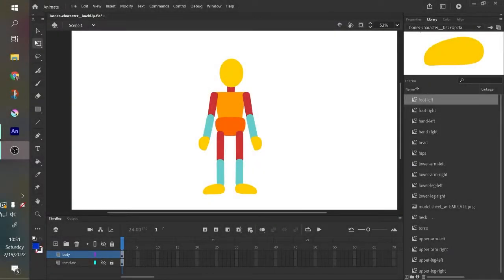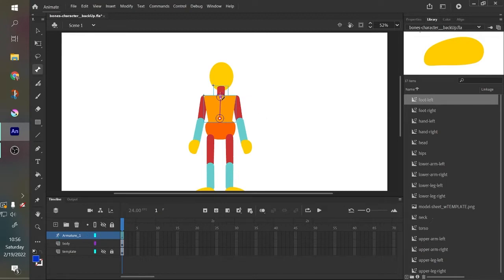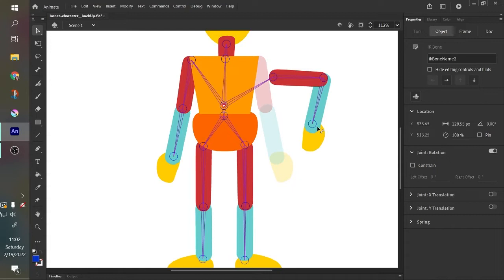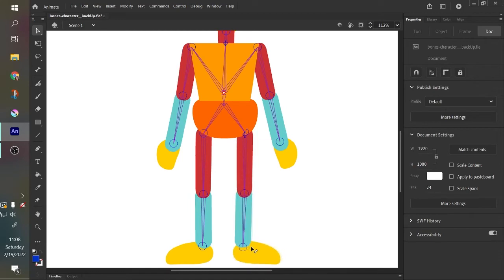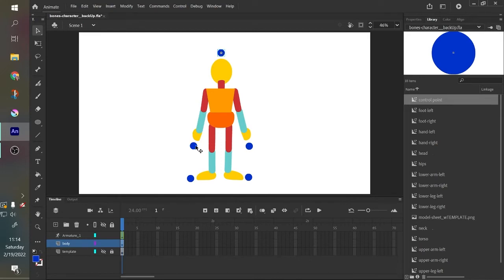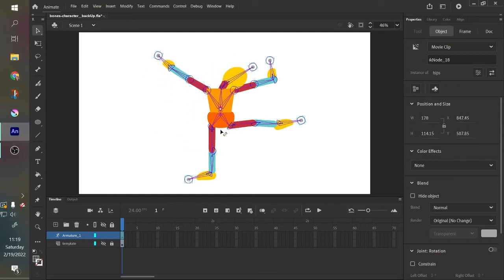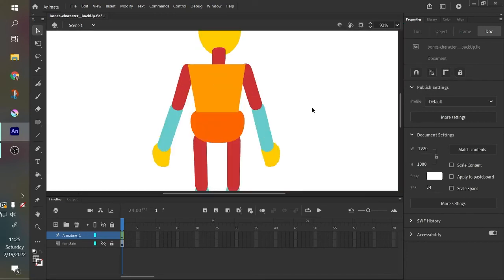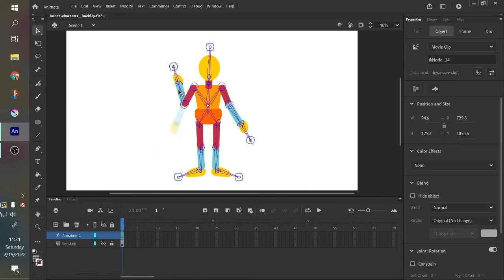IK Bone Rig Demo - Adobe Animate 2020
How to rig a simple 2D armature using the IK Bone tool in Adobe Animate 2020.

Recorded Spring 2022 for Animation 1

Chapters:
0:00 - Start
1:45 - Transform Anchor Points
3:45 - Creating the Armature
7:05 - Changing Bone View Style
8:00 - Fixing Misplaced Bones
9:40 - Adjusting Bone Properties
13:45 - Setting Rotation Constraints
20:45 - Create Control Points
25:00 - Connect Control Points
29:30 - Adjusting Joint Speed
34:30 - Fixing Part Arrangement
38:30 - Tips for Broken Rigs